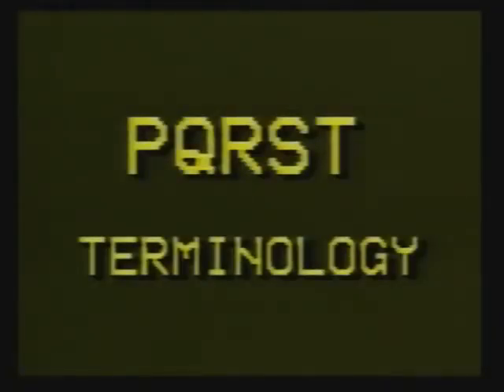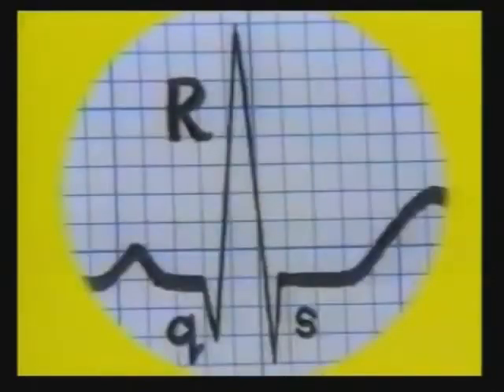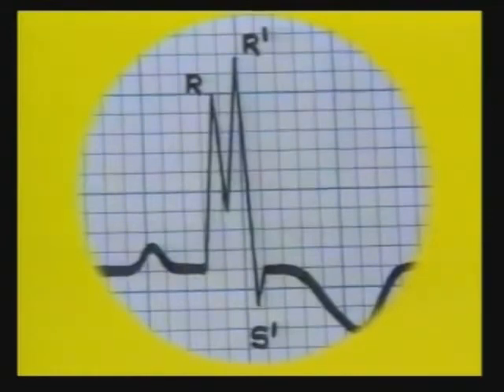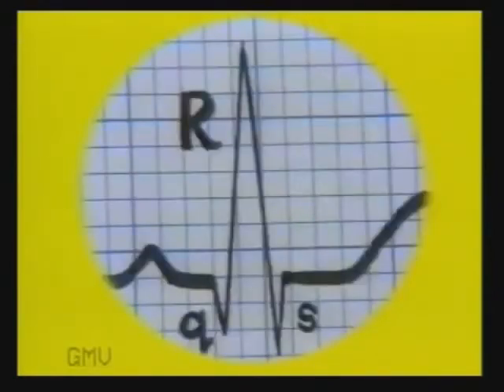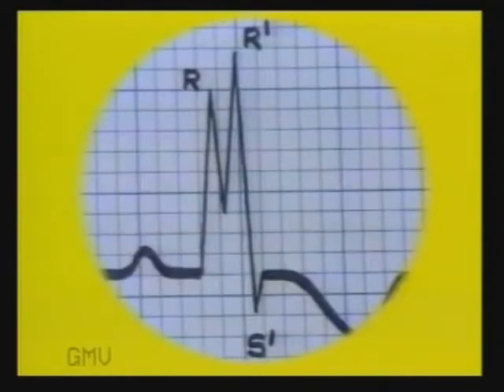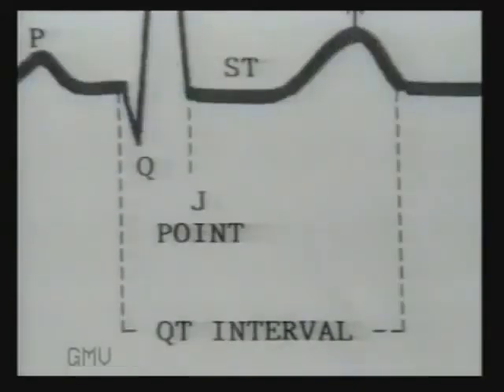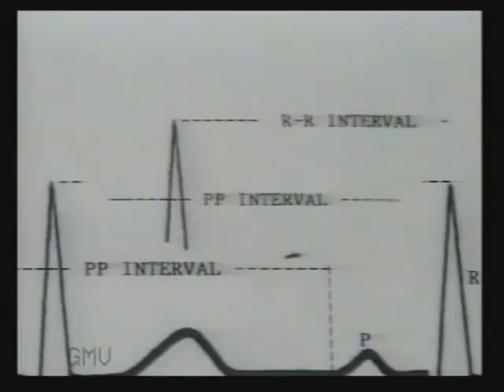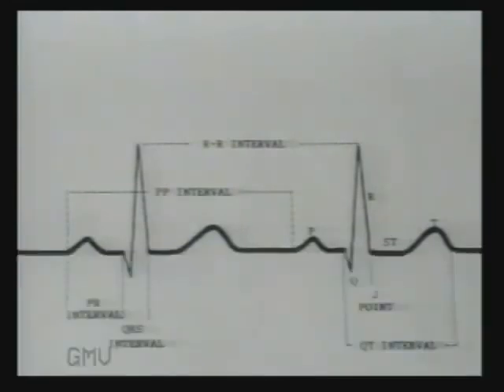Introduction PQRST Terminology ECG Reading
intro to ECG for CRRIs,